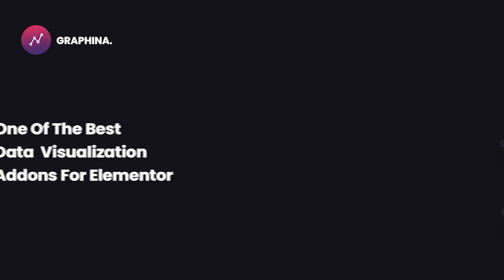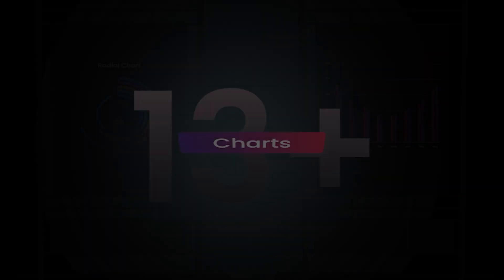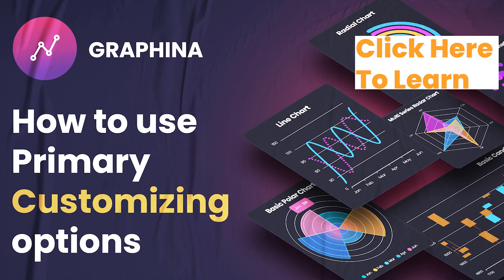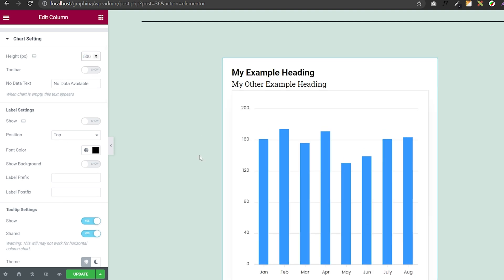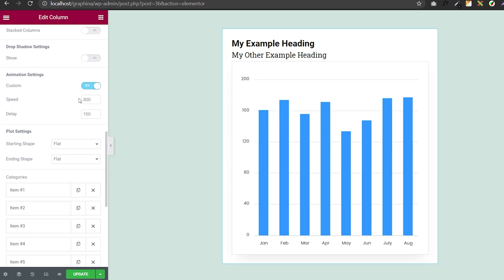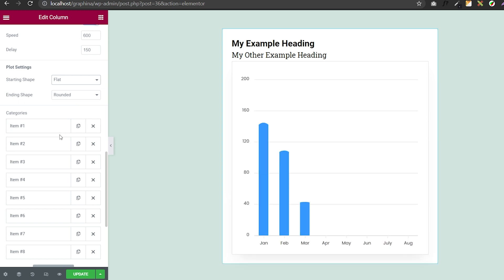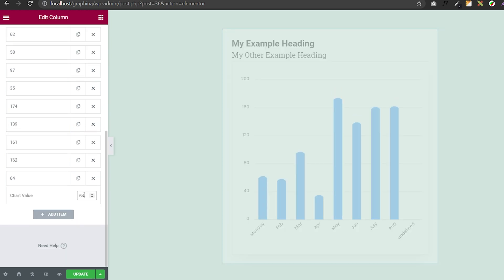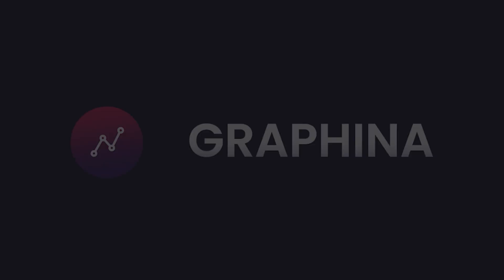Graphina | How To Customize Column Chart - Tutorial 5 | Iqonic Design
In today's video, we are going to learn how to customize Graphina's Column chart & display your data in the most interactive way.

With Graphina, you can make beautiful charts, graphs & reports online without any coding knowledge at all. Graphina is a simple, easy-to-use, and extremely powerful tool to create, edit, manage & embed interactive charts into your WordPress posts and pages.

Simply insert the data and transform it into charts using Graphina. Check out the video on how to use the widget optimally.